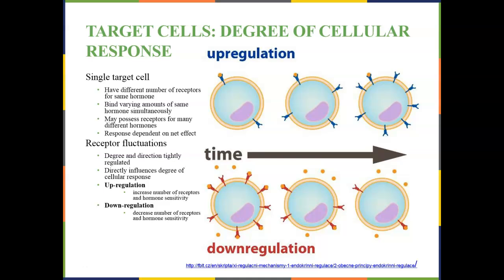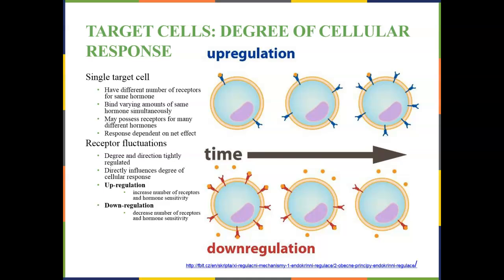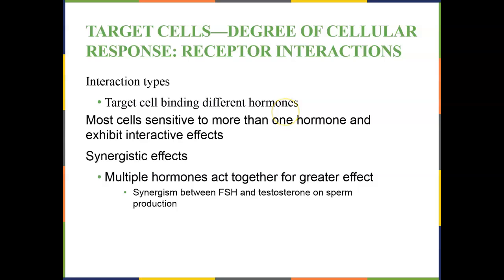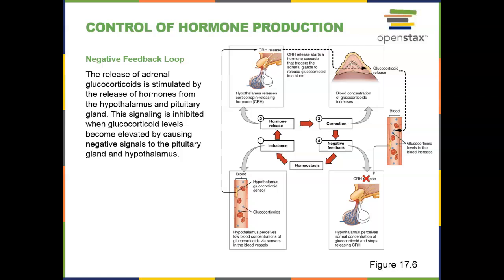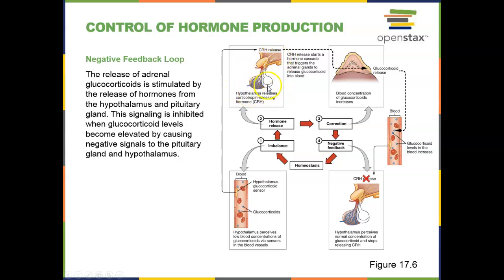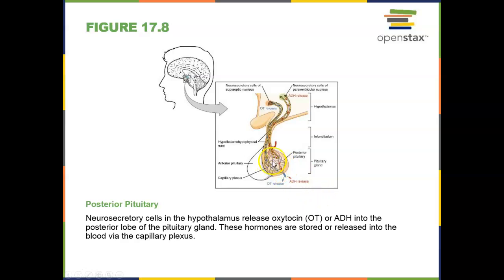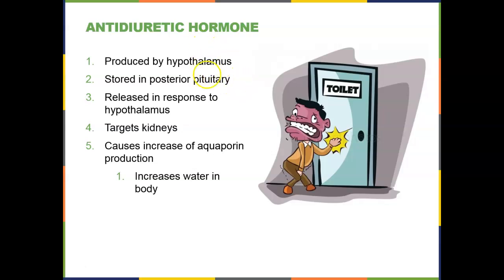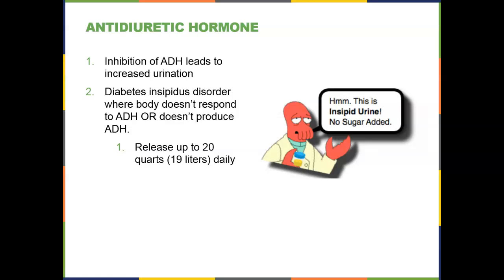Chapter 17 part 2 BIO201